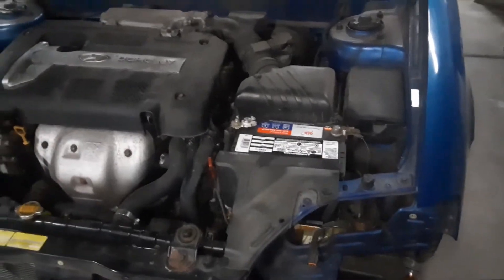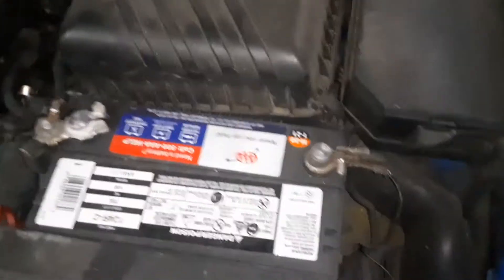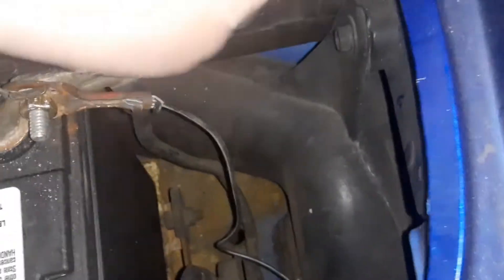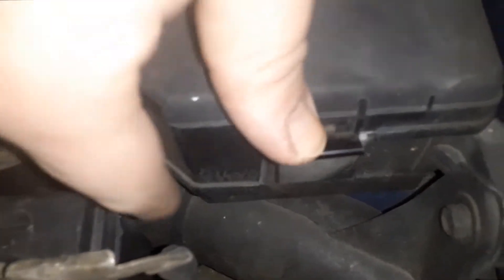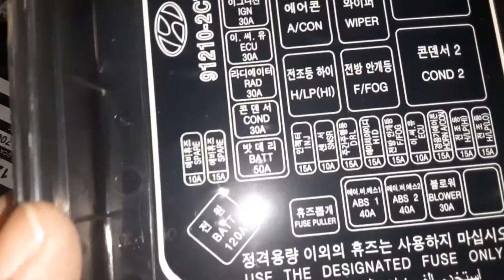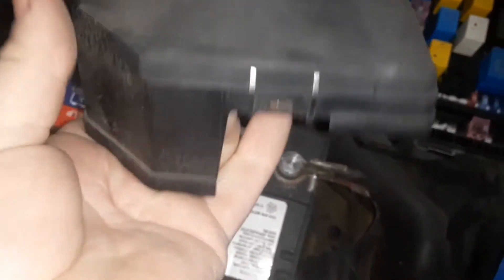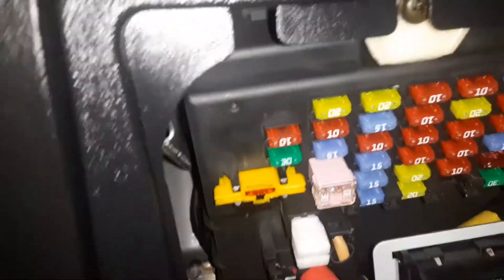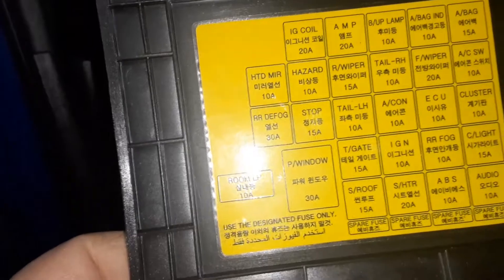Hyundai Tiburon Fuse Box & OBD2 Hookup Locations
Location of Hyundai Tiburon fuse boxes and the OBD2 Computer scan port. Hyundai Tibron fuse box & OBD2 Hookup locations